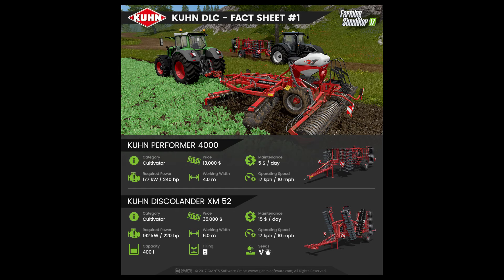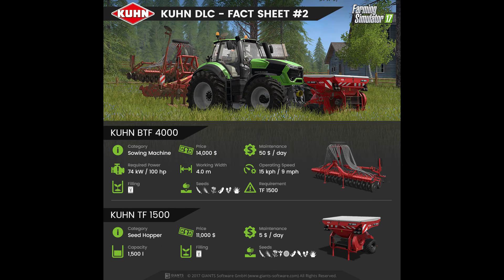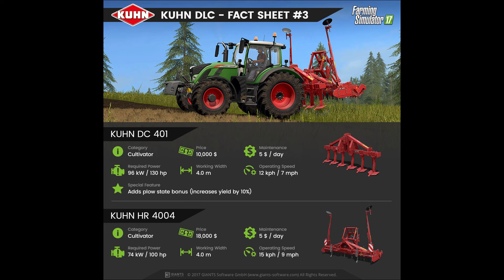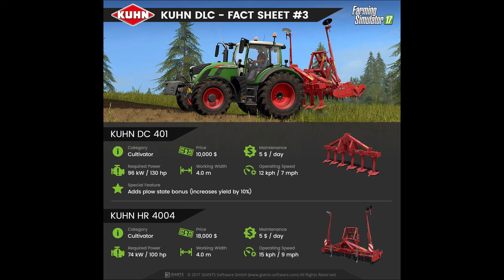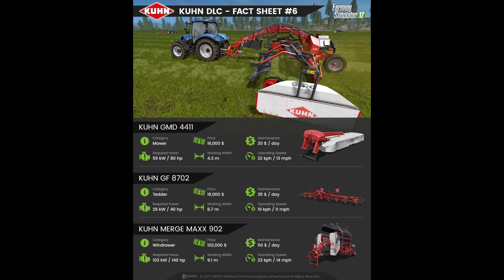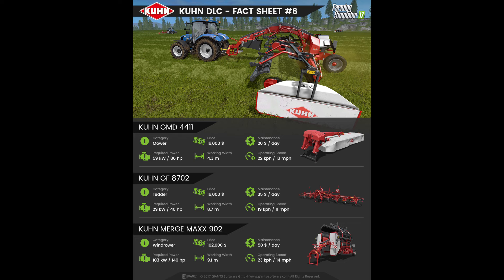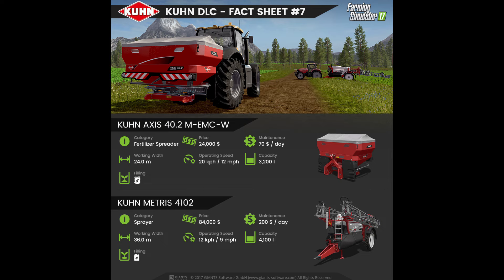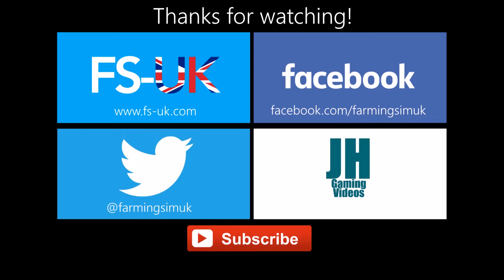Farming Simulator 17 - Kuhn DLC Information Video!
Here is a video showing some of the equipment that will be in the Kuhn DLC.

Links
JH Gaming Videos: